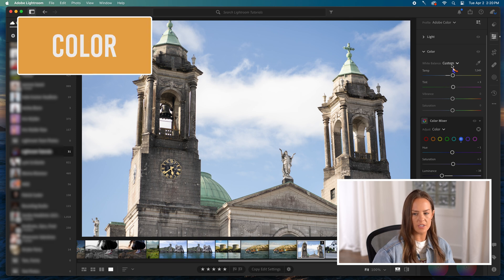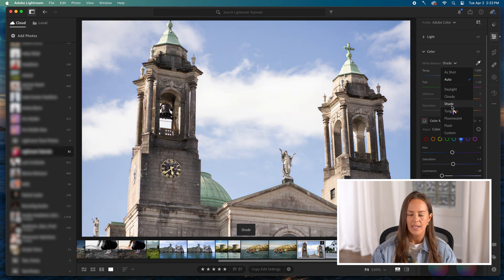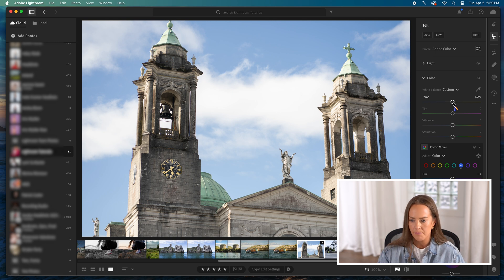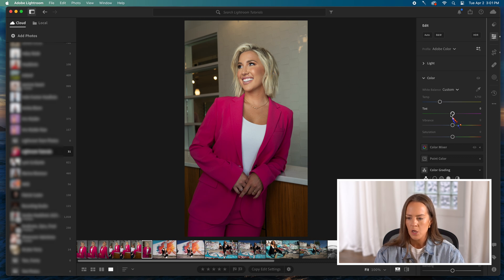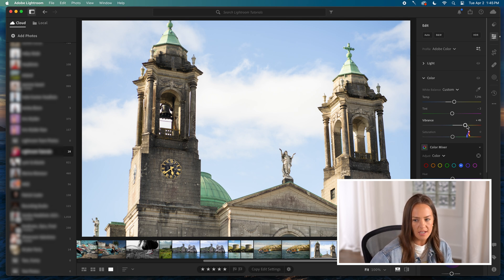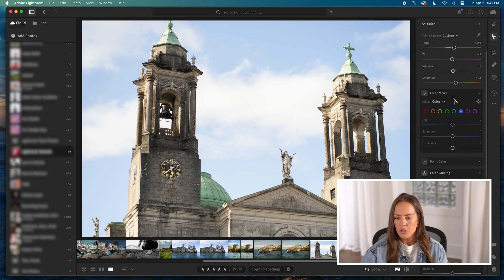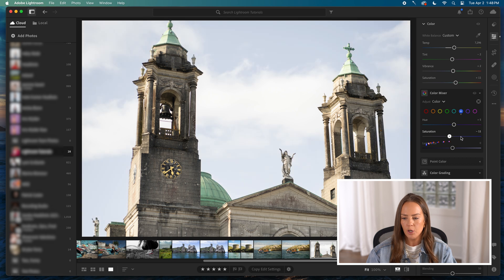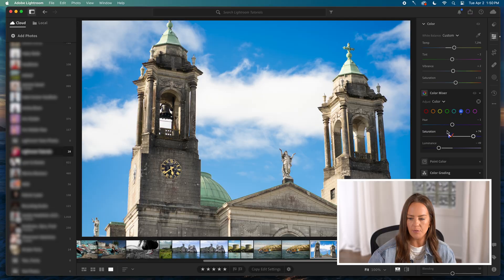Master Color in Lightroom FAST! (Crash Course in 11 Minutes) | Adobe Lightroom 2025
Want bold, balanced, and beautiful color in your photos—without spending hours figuring it out? Struggling to get your colors just right ? In this 11-minute crash course, I’ll teach you exactly how to master the Color Panel in Adobe Lightroom to elevate your editing game fast. Focusing on the Color Mixer (HSL) and White Balance—so you can take full control of your edits without getting overwhelmed.

Whether you’re a beginner or just need a refresher, this tutorial is packed with real examples, quick tips, and the WHY behind each adjustment.

📸 What you’ll learn:

- How Hue, Saturation & Luminance actually work
- Tricks for vibrant, clean edits
- White Balance 101: Enhance without overcorrecting
- Global vs. selective color edits

*** Remember, experimenting with the sliders is key in understanding their impact on your photos. This tutorial is a starting point to get you familiar with Lightroom’s tools, setting the stage for more in-depth exploration in the future.

📷 MY GEAR
Camera- Sony a7iii
Lights- Apurture 300x
             Neewer NL660
Computer- Mac Studio